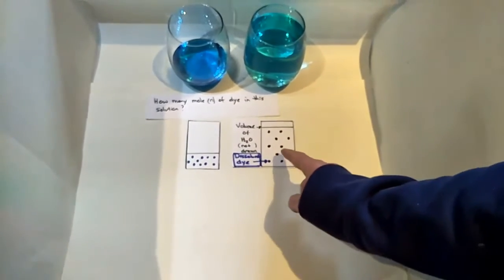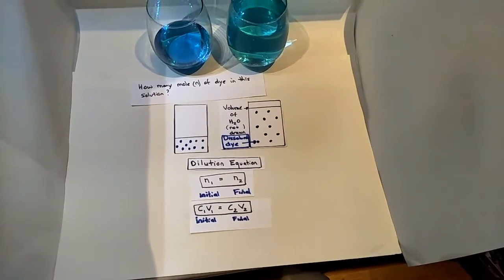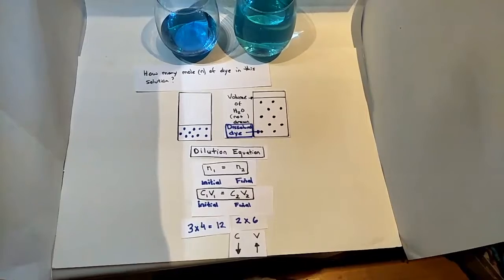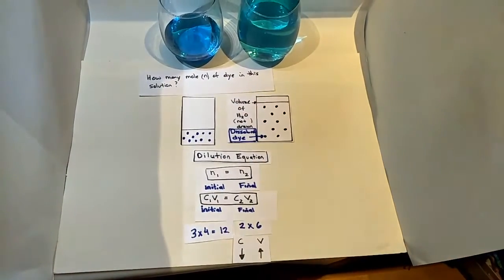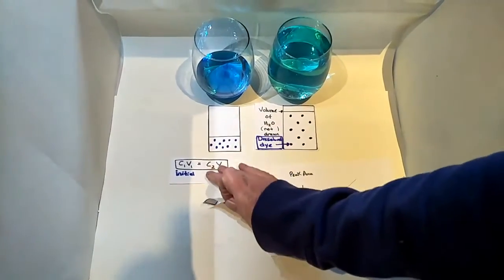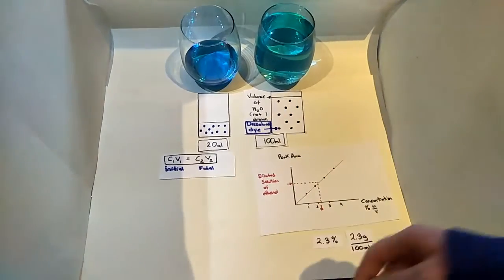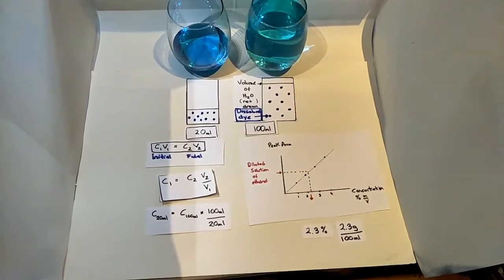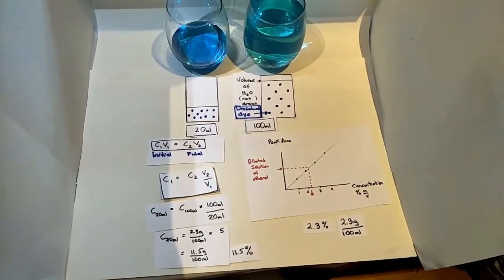Dilution Equation Ignore Chromatography reference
Dilution Equation for Yr 11 students (Ignore the calibration graph for chromatography. this is cut from a Yr12 video)